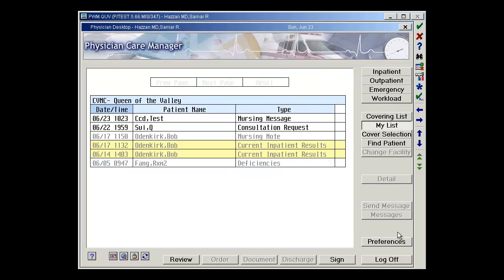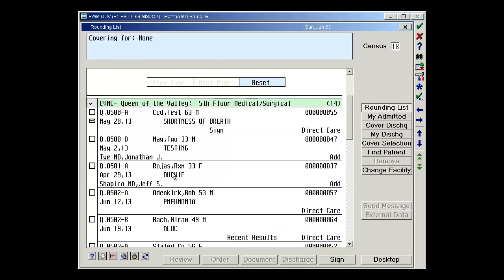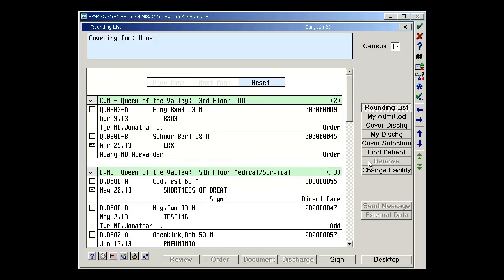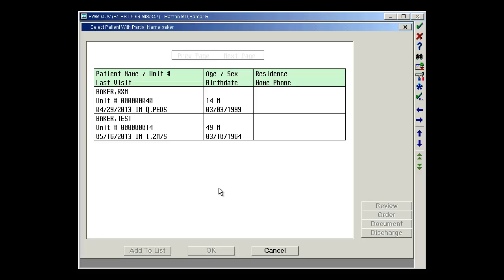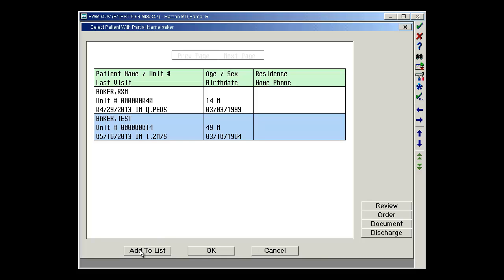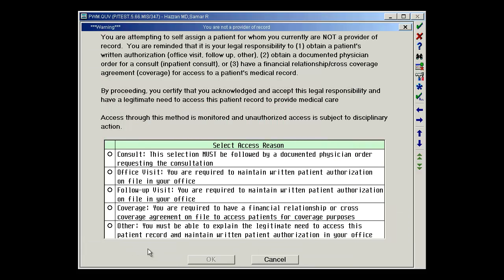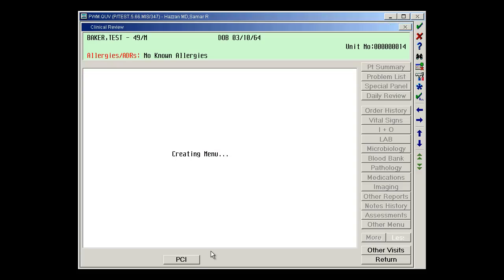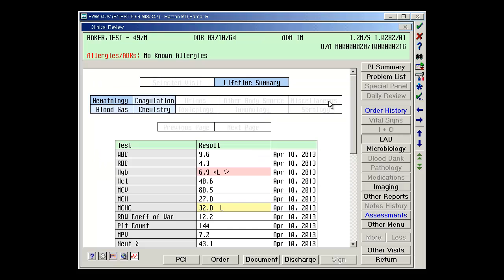PWM Add or Remove Patients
Educational video demonstrating the process in PWM to add or remove patients from an Inpatient rounding list.  This demonstration takes place in the Meditech Magic 5.66 platform and is intended for Citrus Valley Health Partners providers.